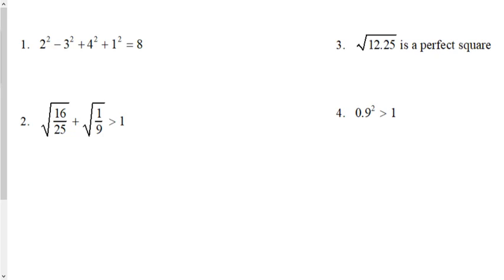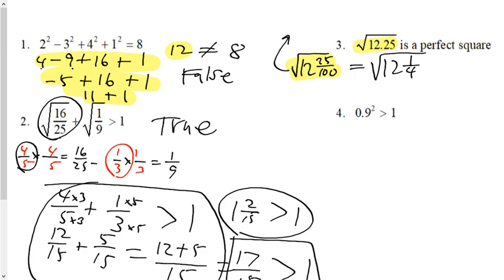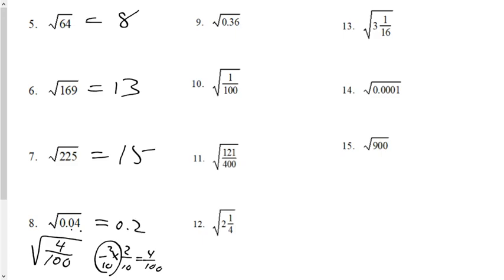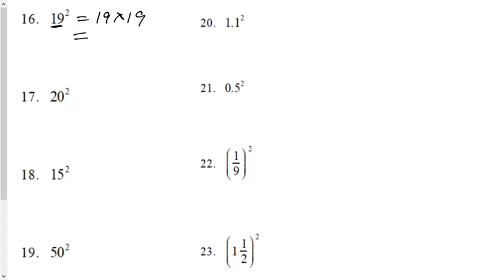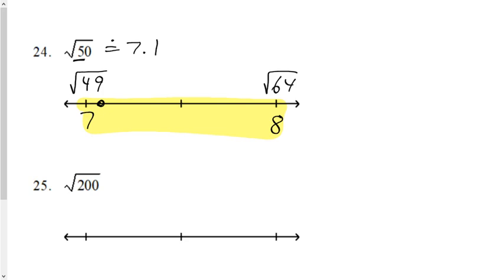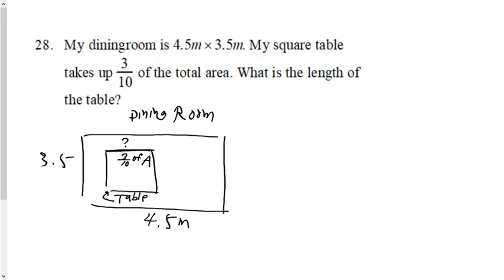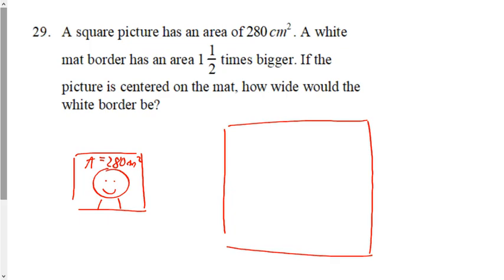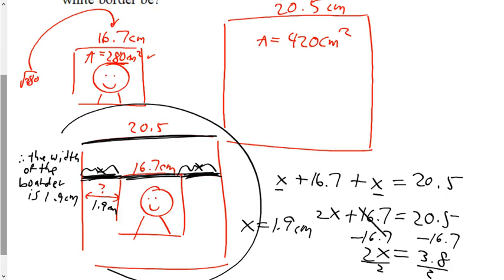Chapter 2 4 Final Test Argh Edition